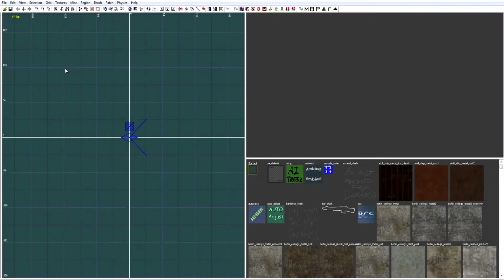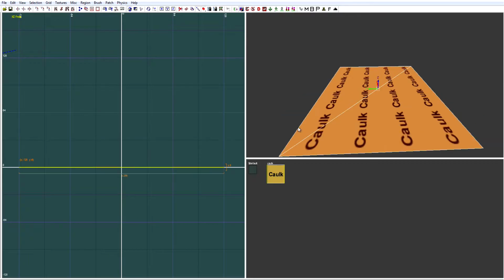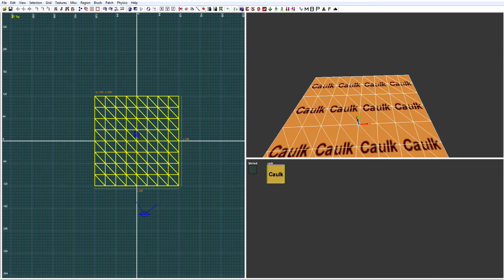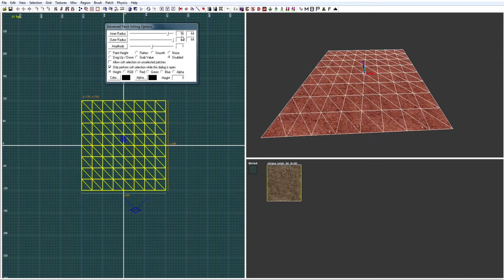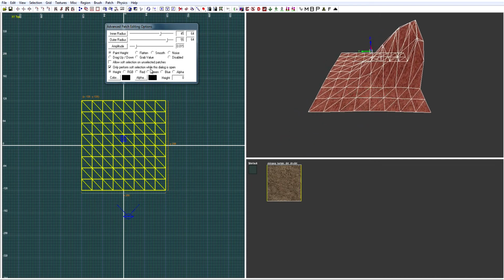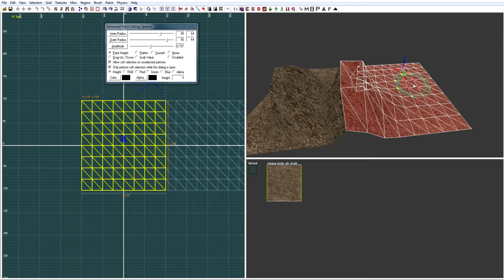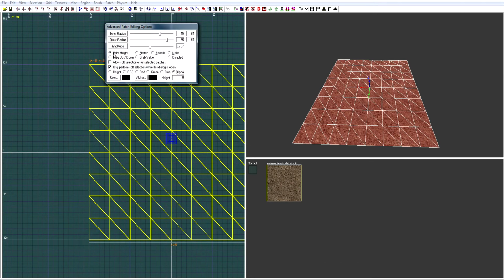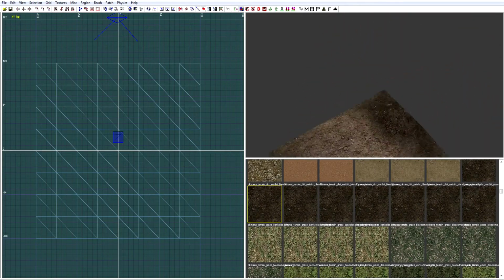Basic Terrain Patches and Alpha Blending Tutorial // CoD 5 Radiant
I will probably make a more detailed tutorial in the future but this should help most people for now. If you need help with anything please ask away in the comments.